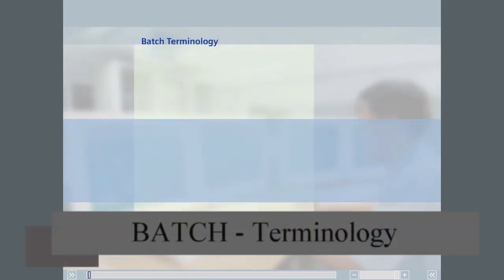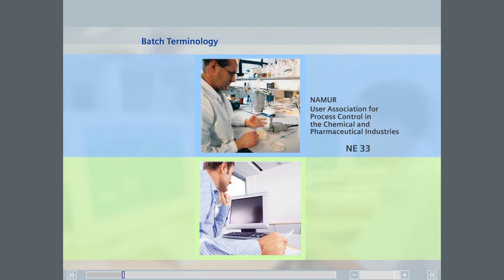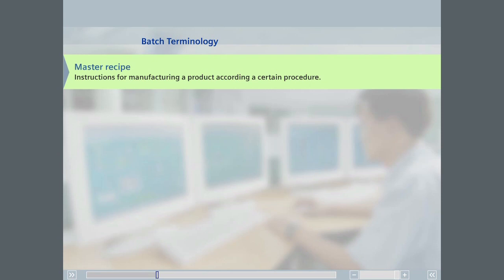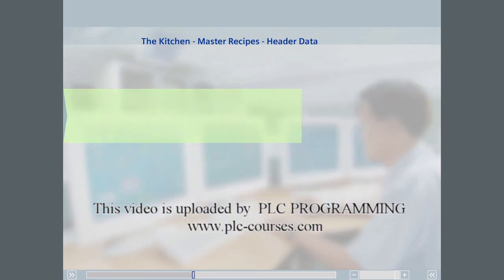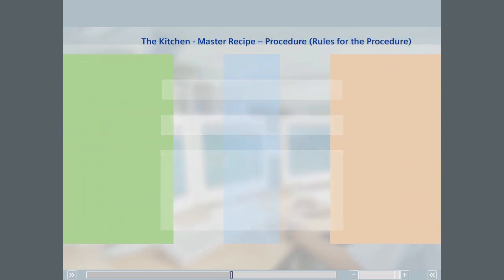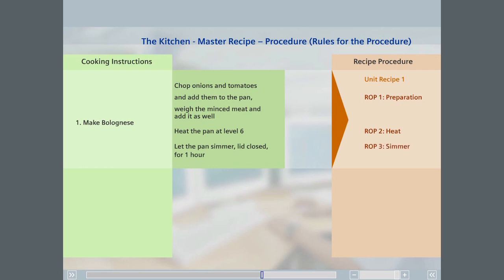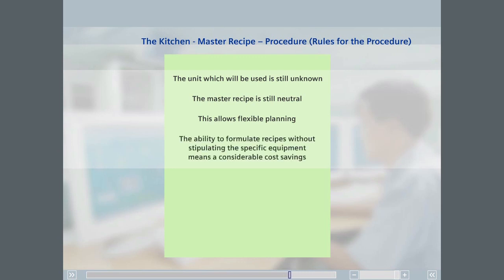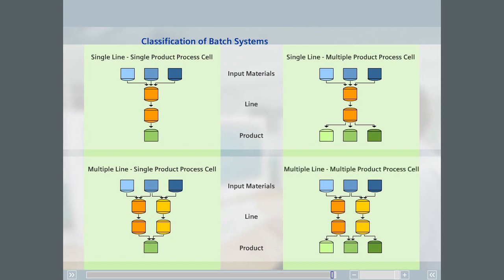03 - SIMATIC BATCH - Terminology